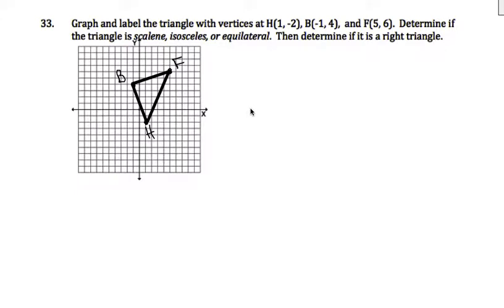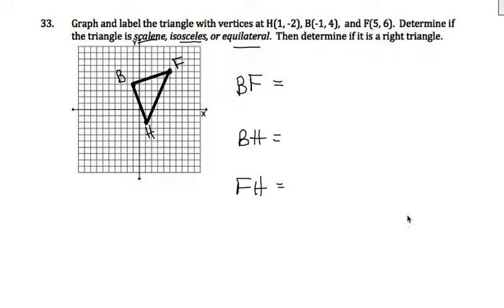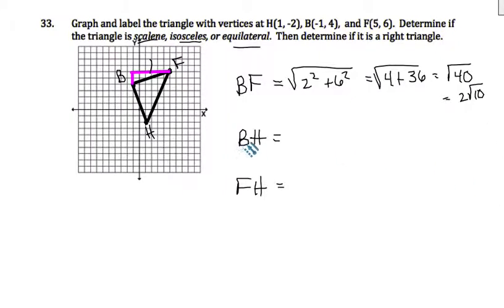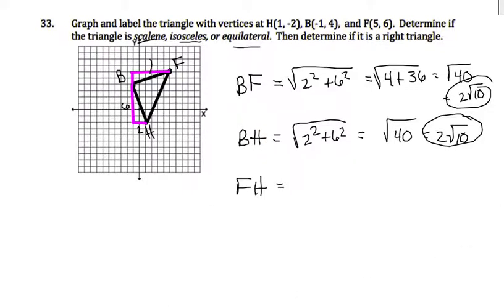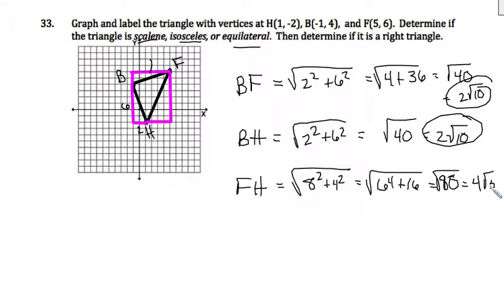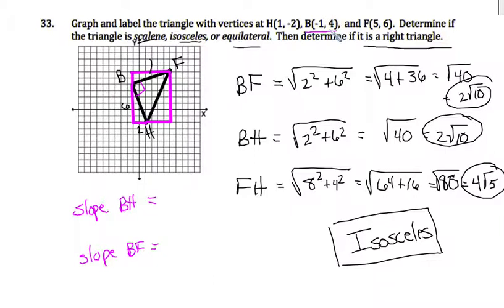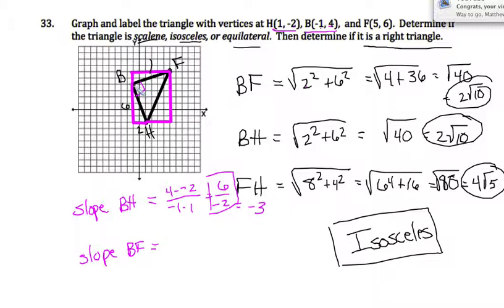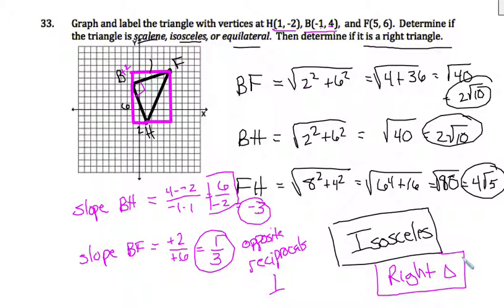Unit 6 Test Review #33